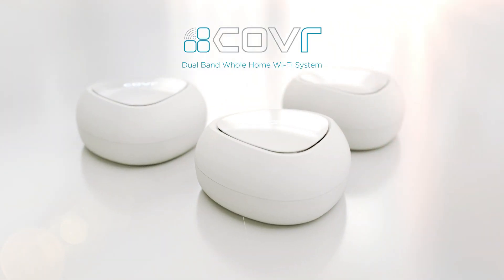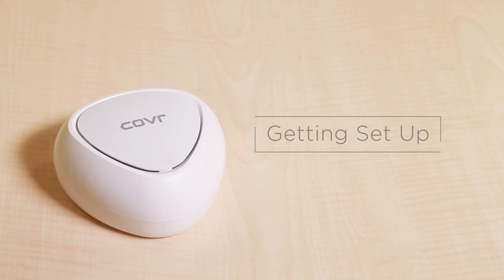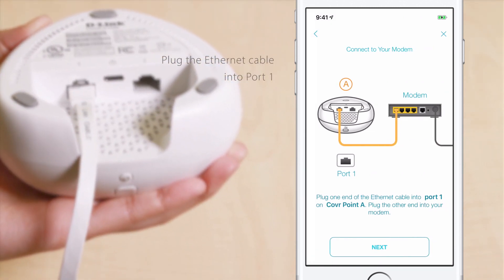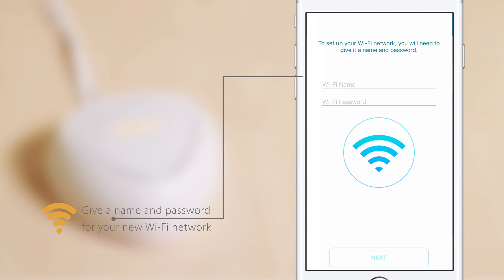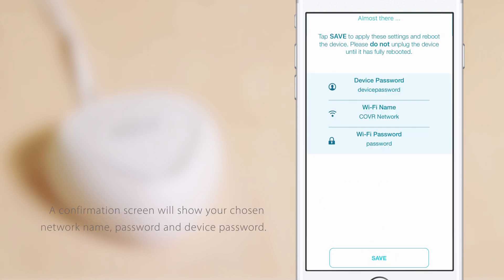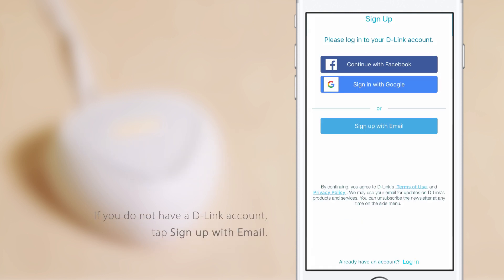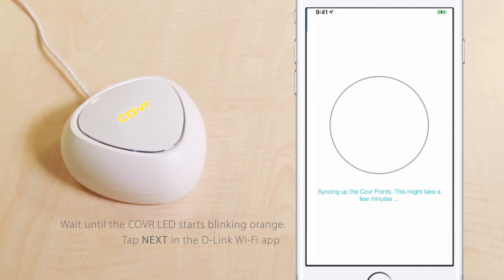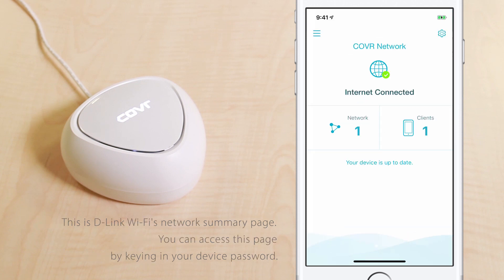How to Set Up COVR-C1213 Whole-Home Mesh Wi Fi System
Ready to cover your whole home in seamless Wi-Fi?
This video will show you how to set up your COVR-C1213 Dual Band Whole Wi-Fi System.